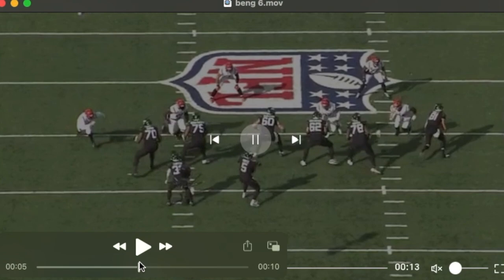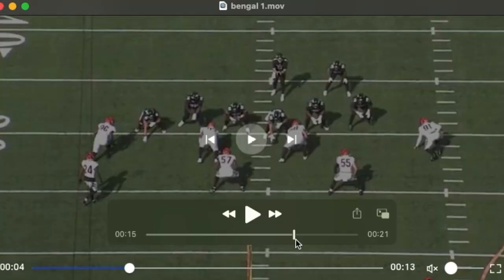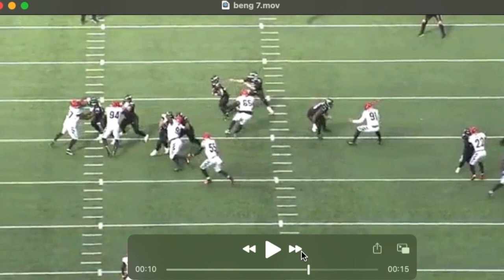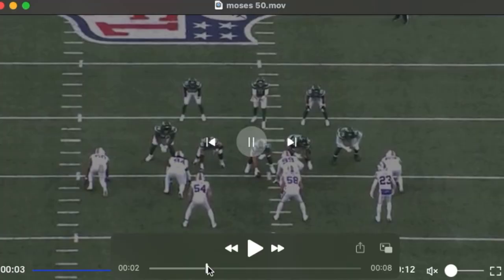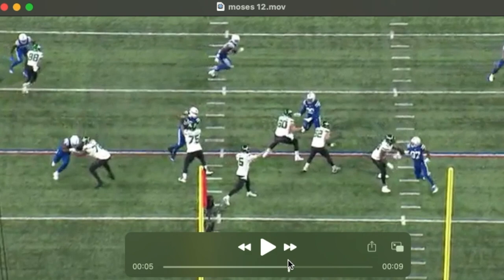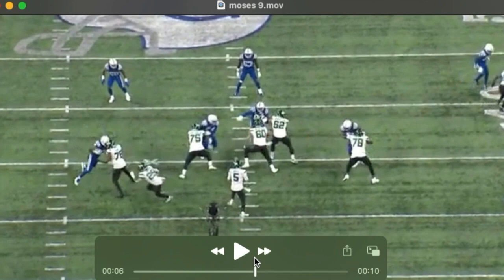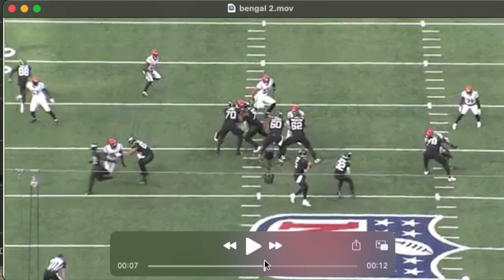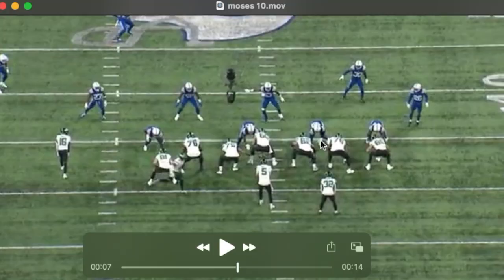Morgan Moses - Welcome to The Ravens!- film study